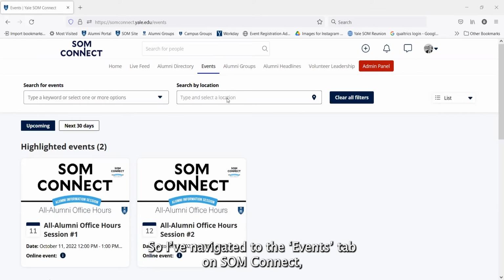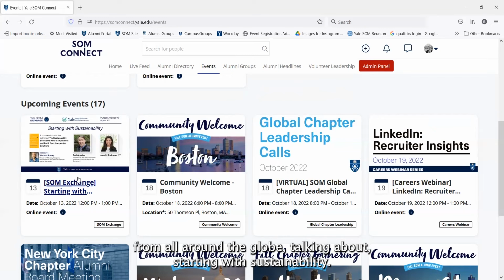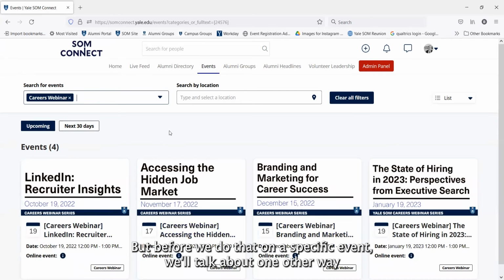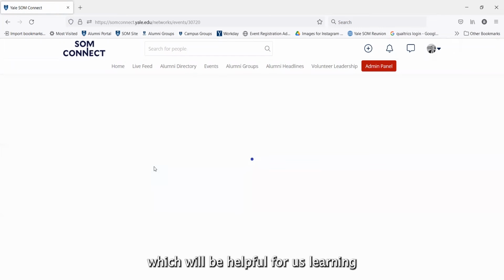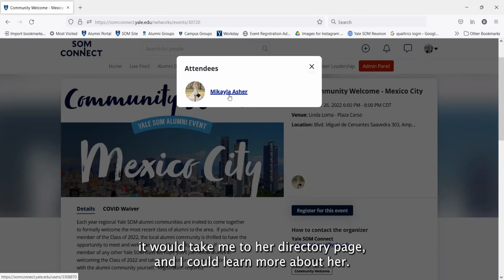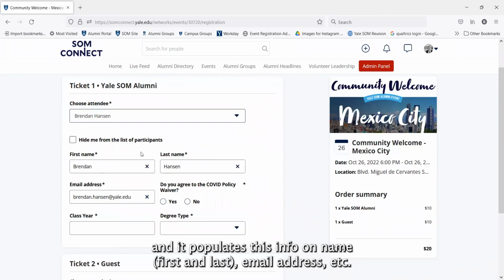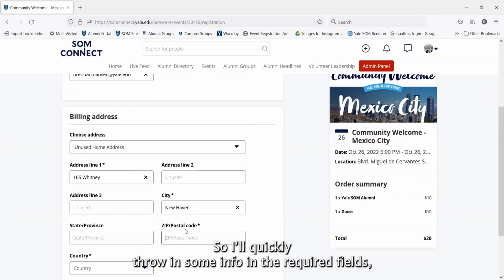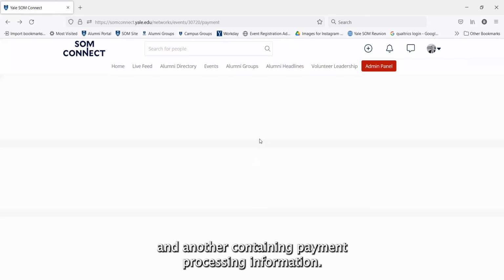SOM Connect Training - Events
Learn how to use the events tab on our new website, SOM Connect